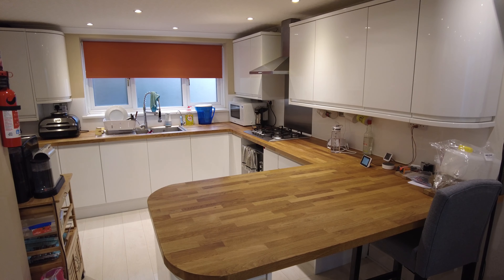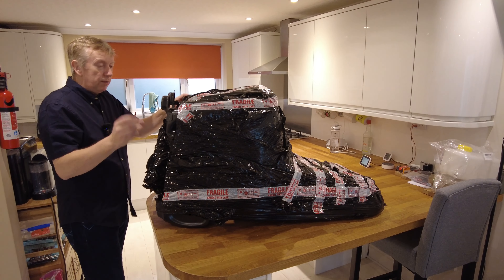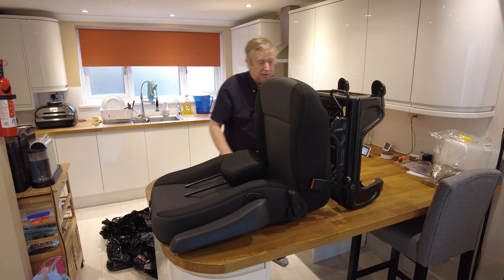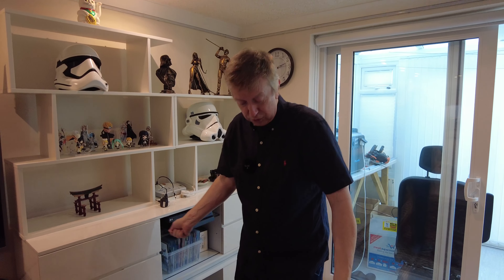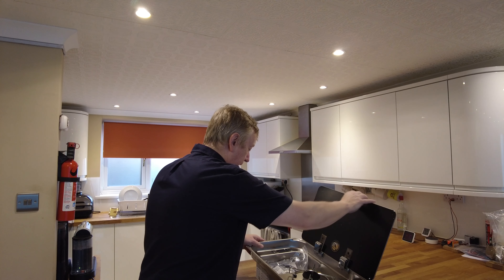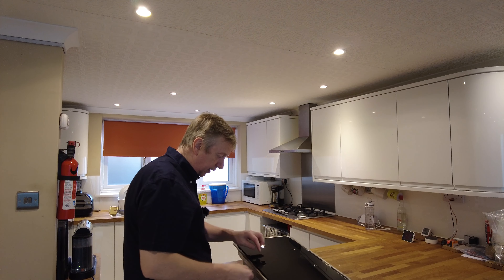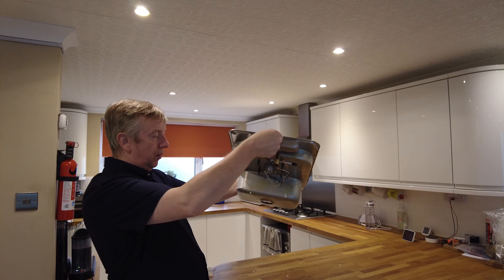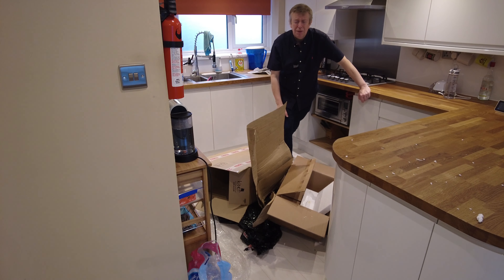Parts Have Started Arriving... (Van Interior Rebuild Vlog) (Day 7)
Another catch-up from Rick-world and the new van interior rebuild.